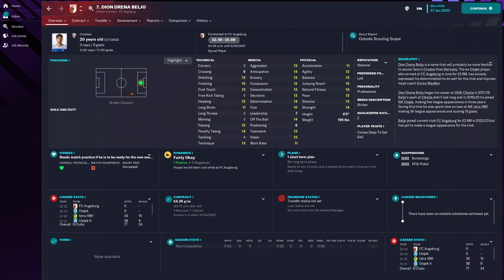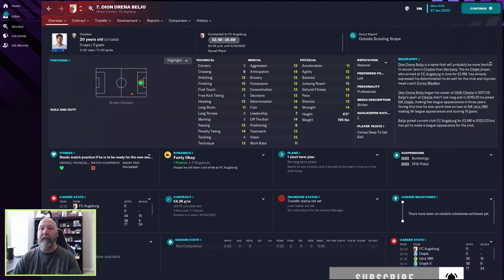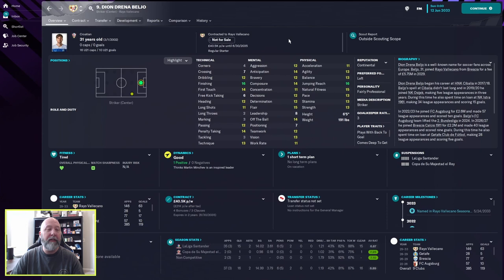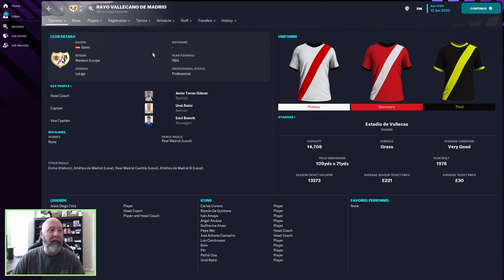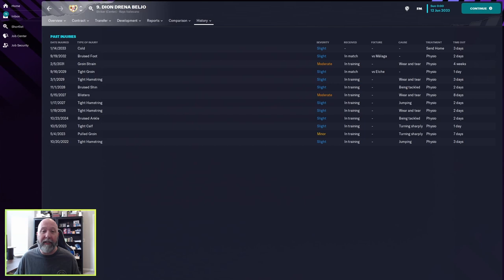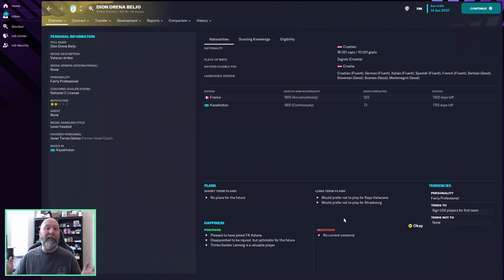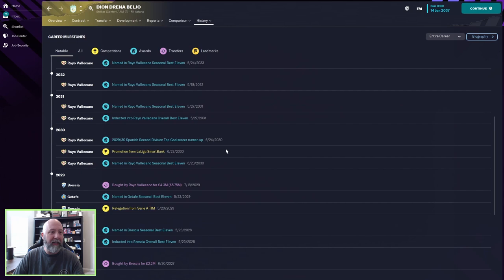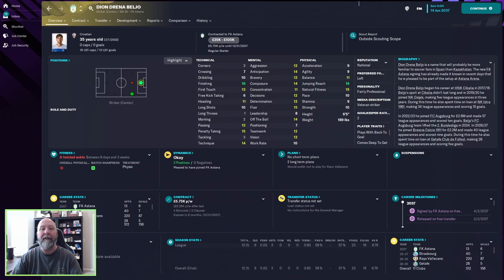Dion Drena Beljo | Player Profiles 10 Years In | Football Manager 2023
Dion Drena Beljo is one I have definitely not heard of except to see in a facebook post or two.  So I figured with a -8 potential, let's check him out!

**Originally posted on the Football Manager Blog channel**

Leave a LIKE or Share if you enjoyed the Video! Always Appreciated!